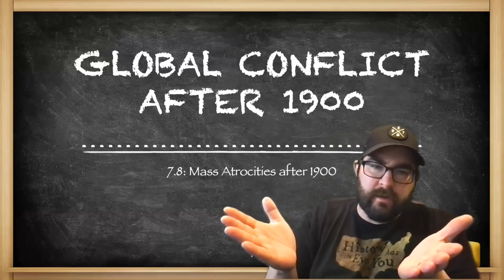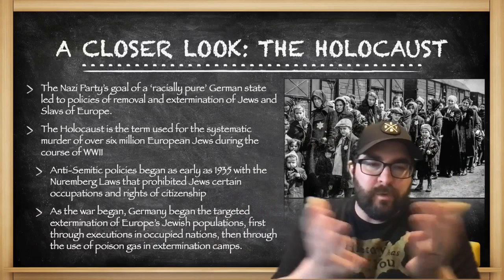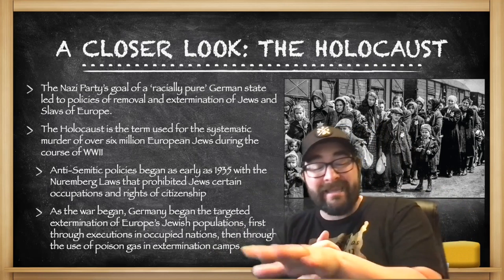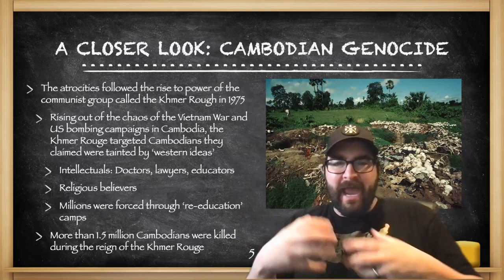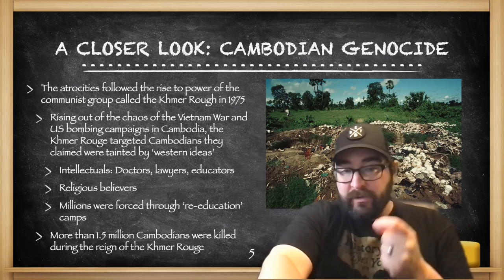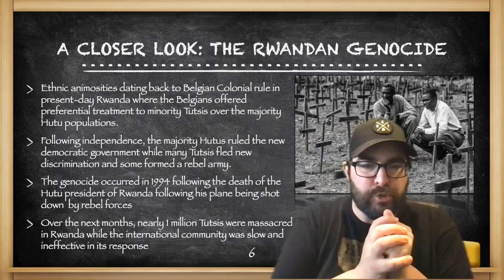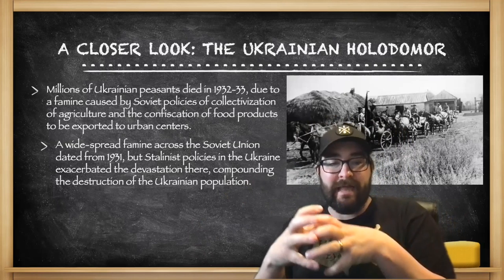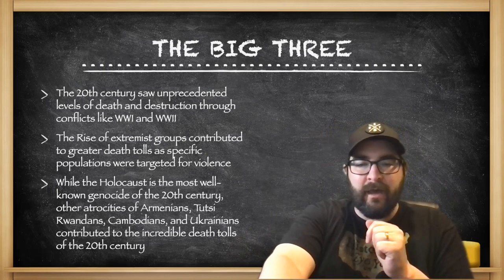AP World Modern: 7.8 Mass Atrocities since 1900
Shameless plug for my son's band (he's the drummer) 7.8 of the AP World Modern CED